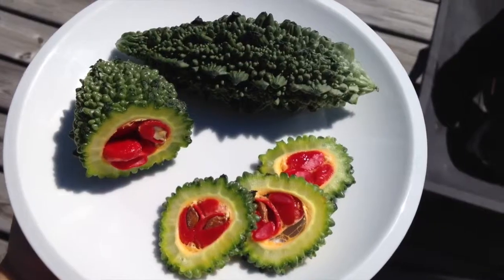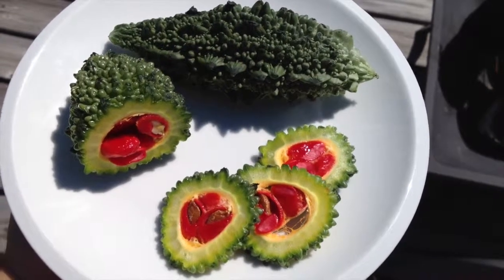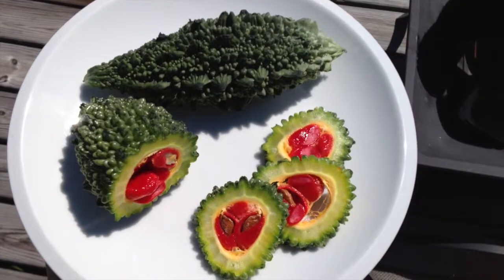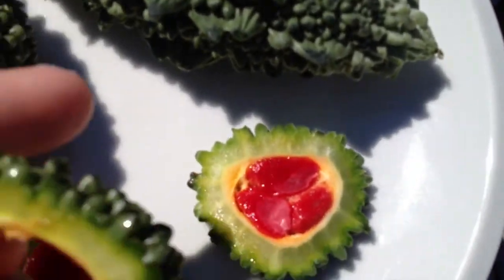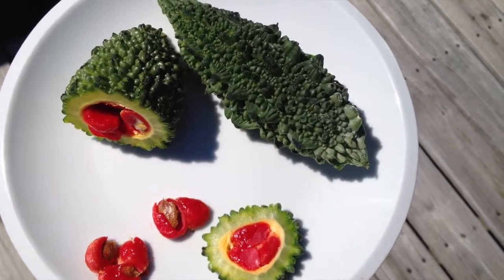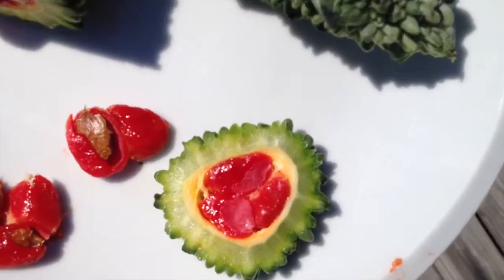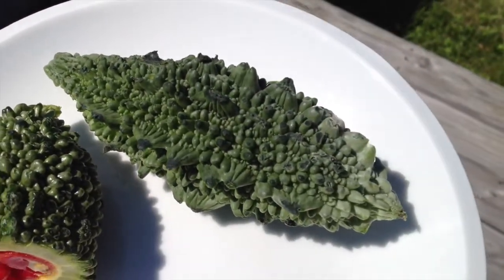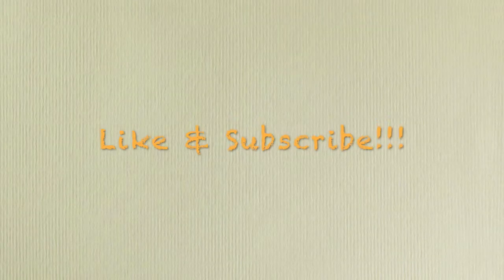Vegan eats a frog?!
Taste testing the indian bitter melon. It has a myriad of vitamins and  minerals and good for health and looks like the skin of a frog or toad. Bitter but good for your health. Try new things and improve your health!